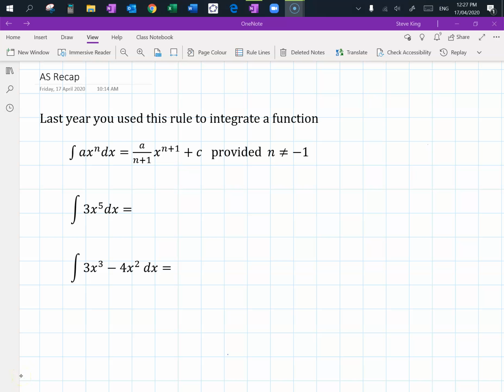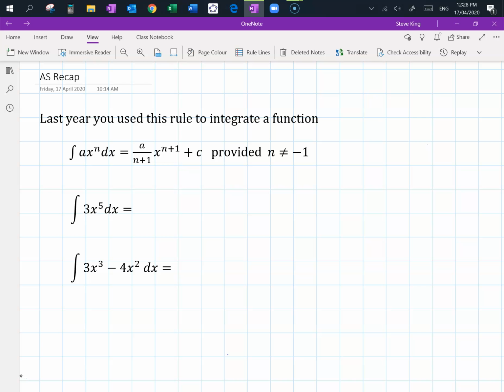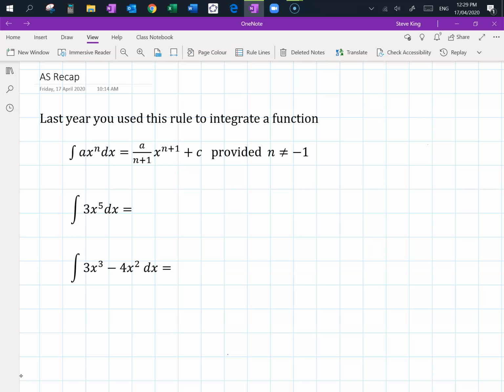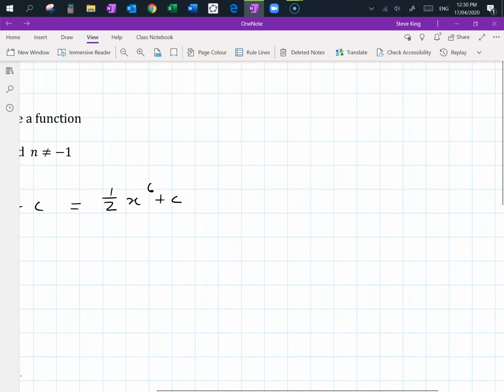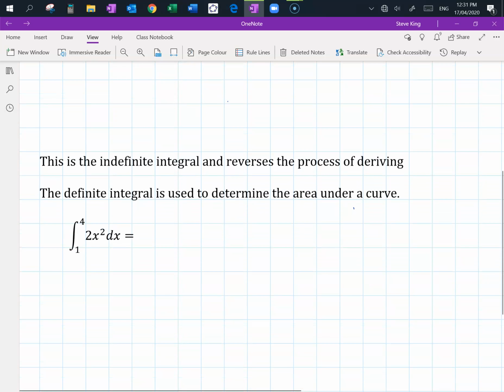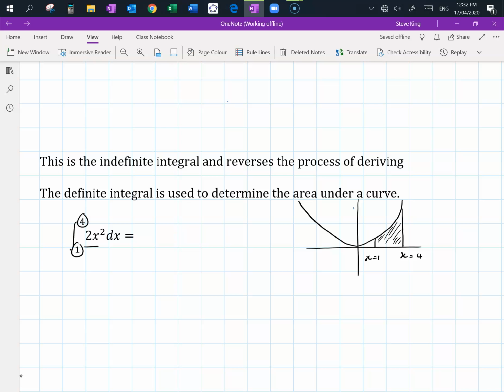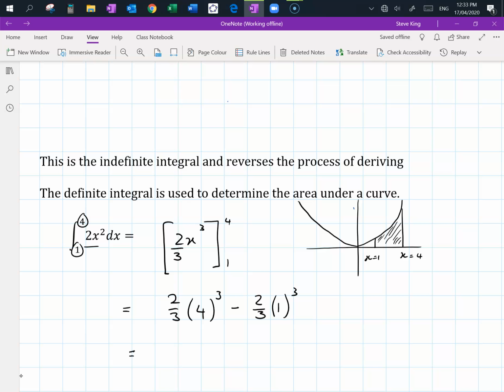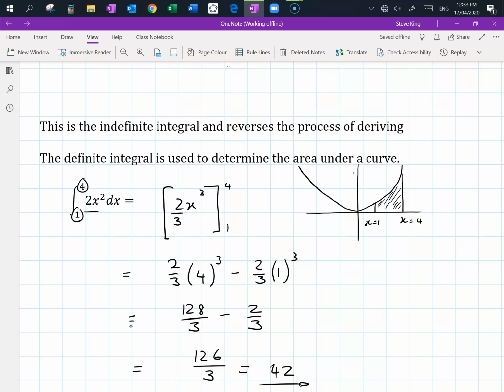A2 Recap of AS Integration